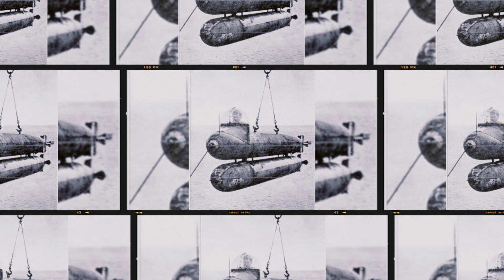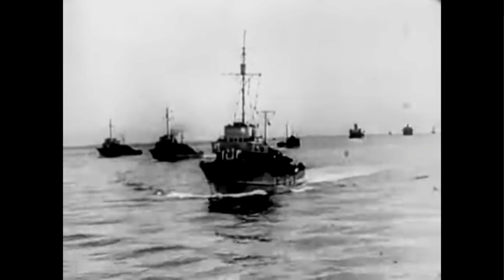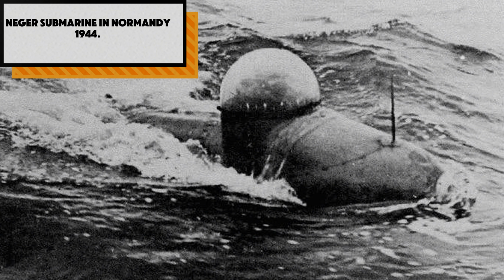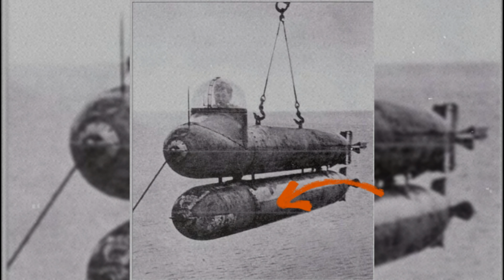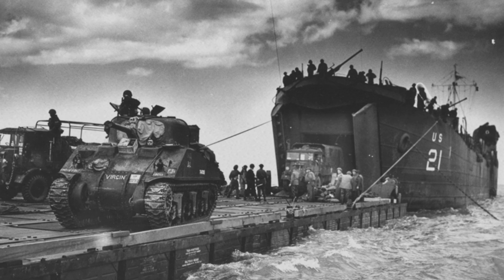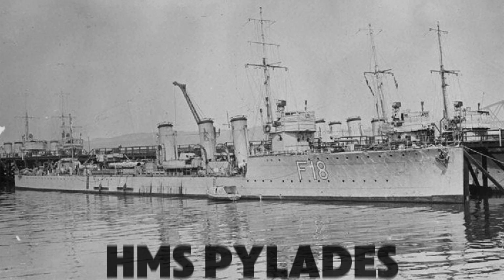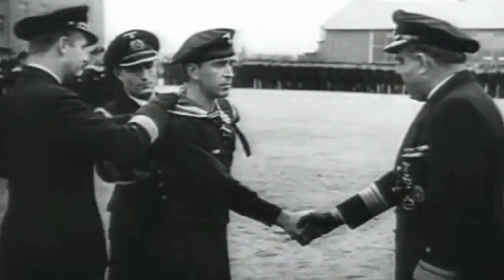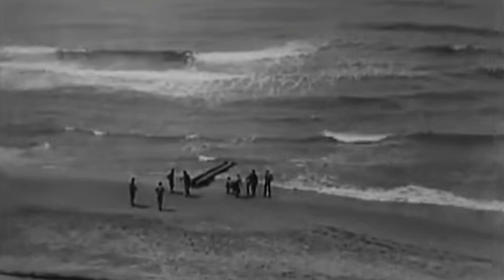The DEADLY German Human Torpedoes Of WWII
The Neger was a manned torpedo developed by Nazi Germany during World War II, designed for daring one-man missions against Allied ships. Cramped, primitive, and often deadly for its pilots, it was a symbol of both wartime desperation and innovation, leaving a fascinating yet tragic legacy.